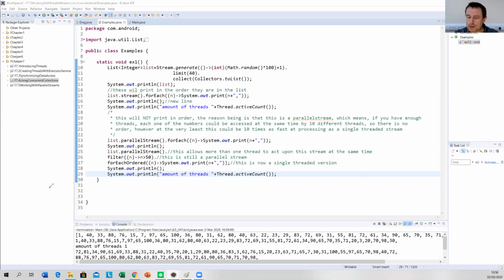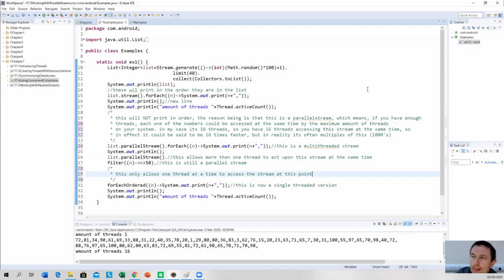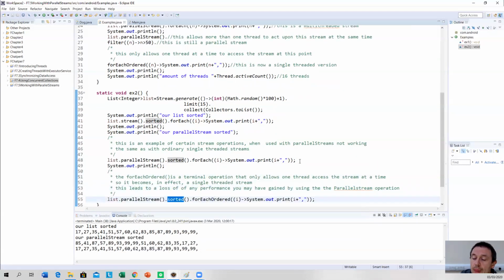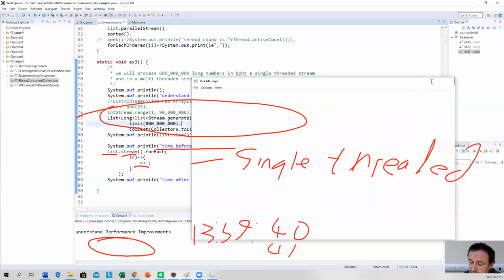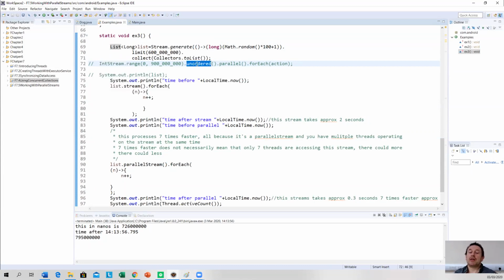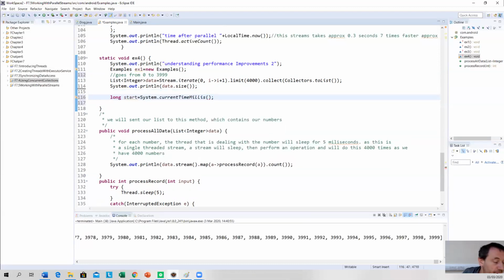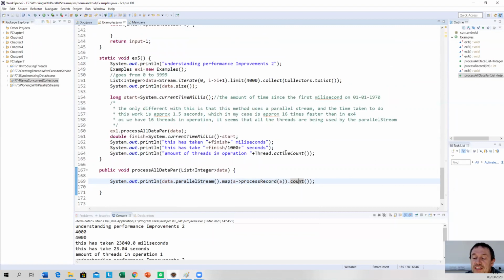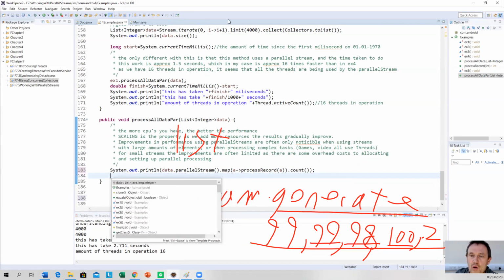7.5 Using Parallel Streams pt2